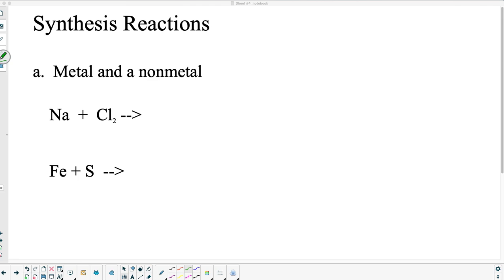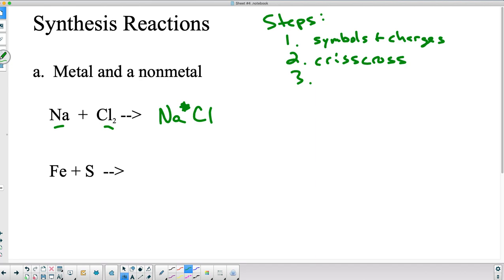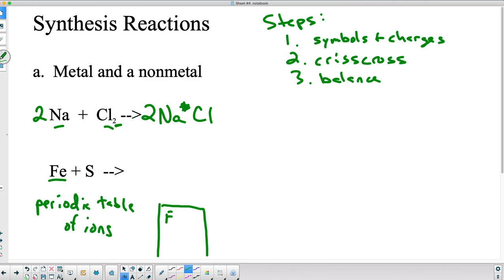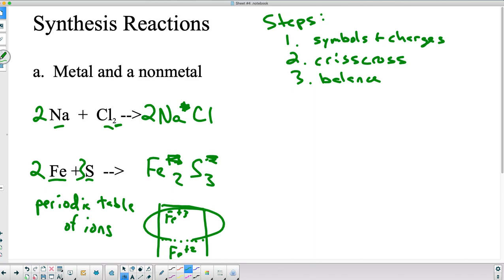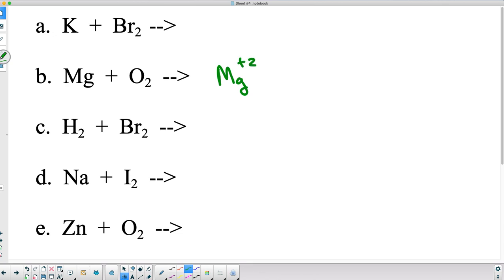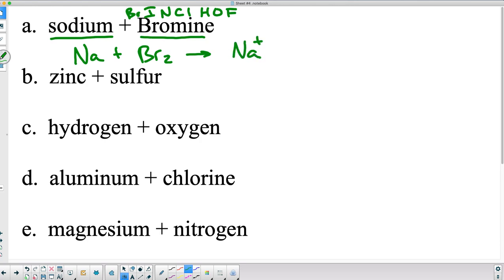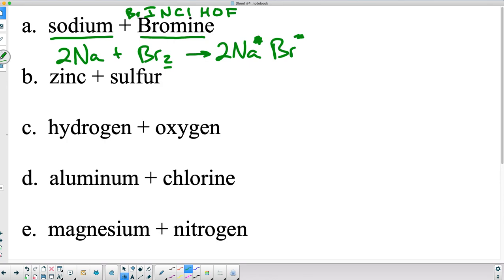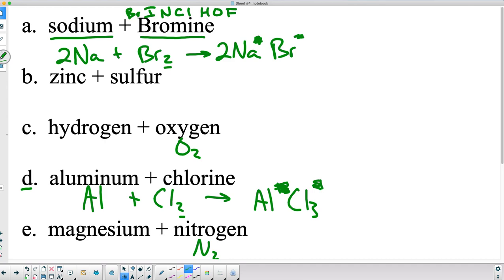Sheet #4 Notes screencast